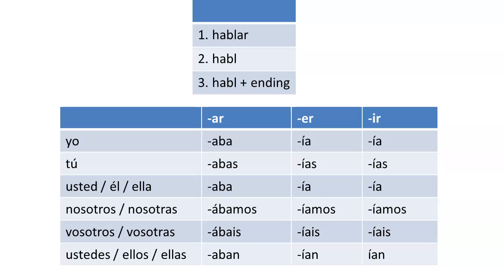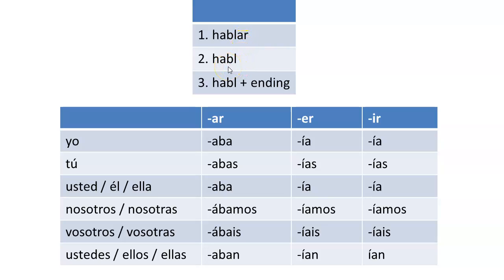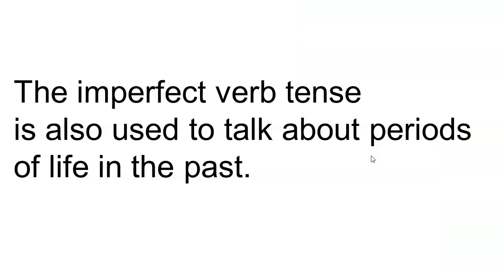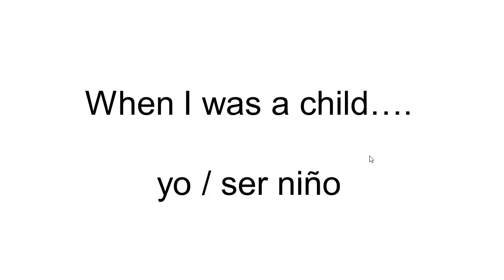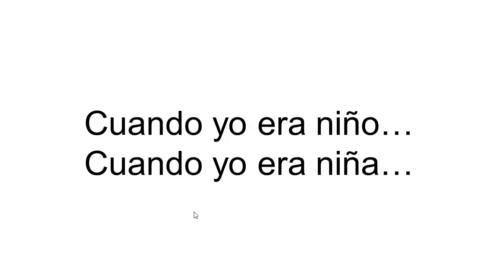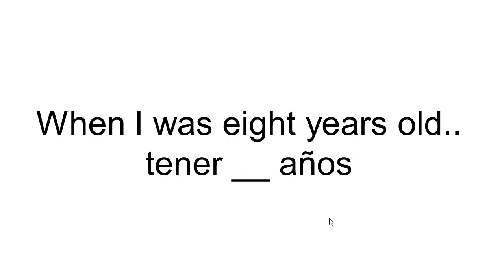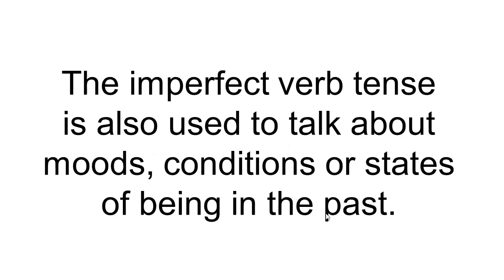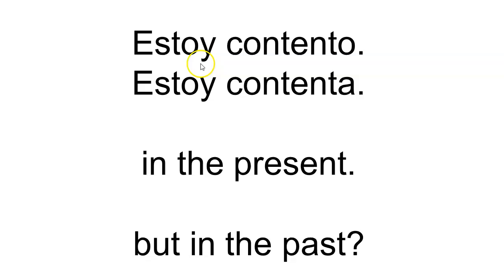The Imperfect Verb Tense (Part 2)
Other uses of the Spanish imperfect verb tense. P0045 002